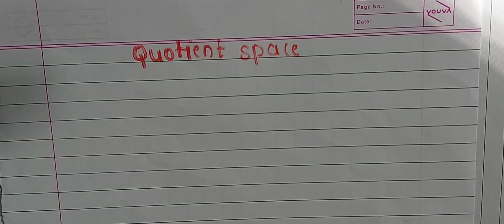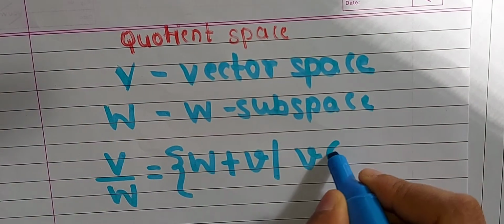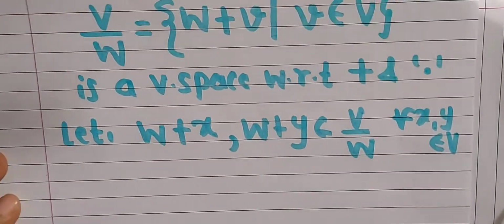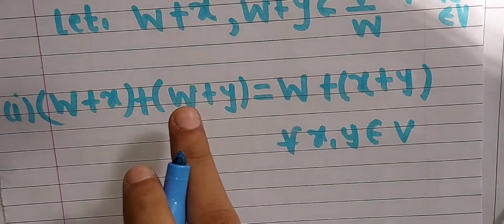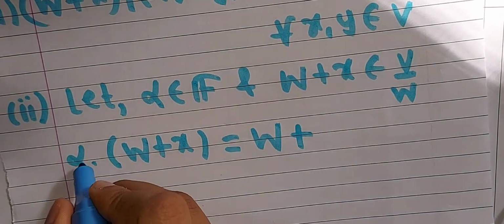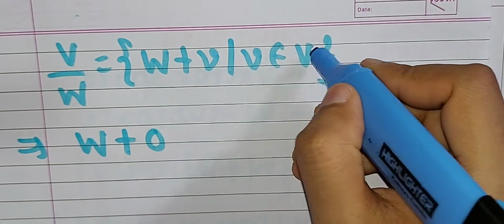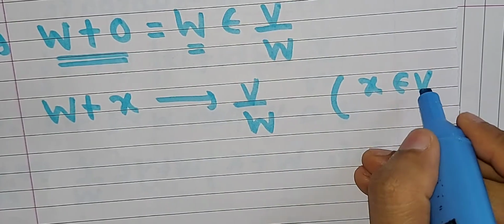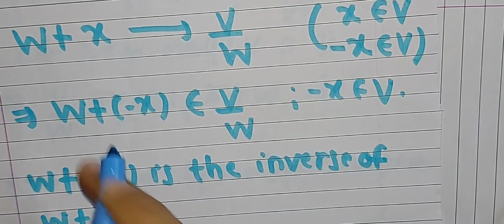Quotient Space || Definition || Linear Algebra